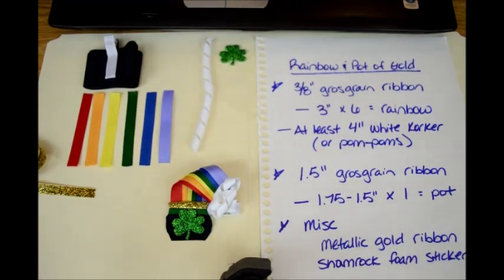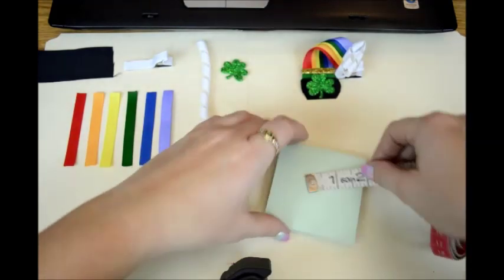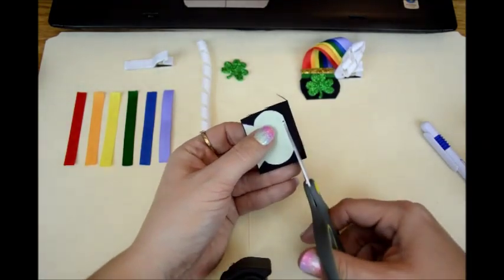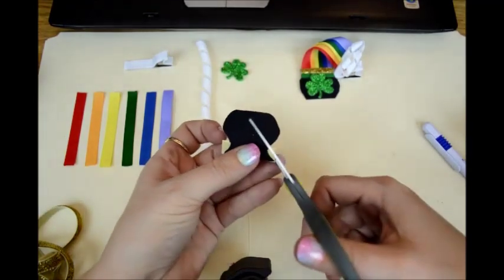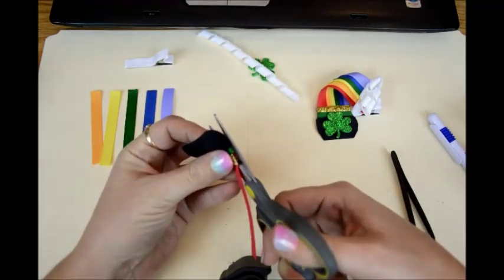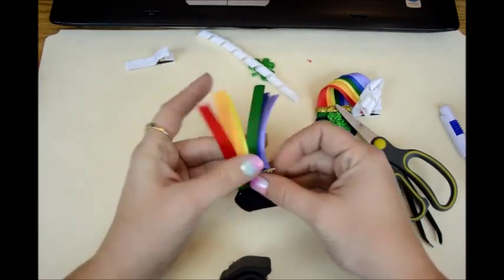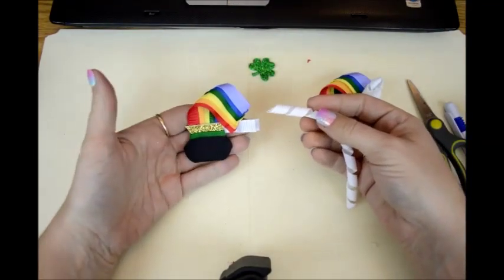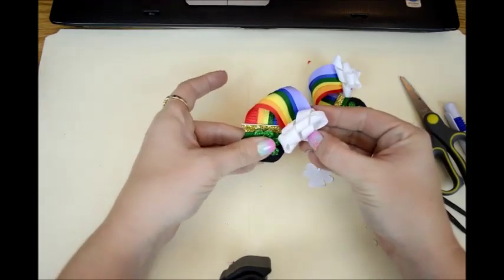RAINBOW & POT O' GOLD St Patrick's Day Ribbon Sculpture Hair Clip Bow DIY Free Tutorial by Lacey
I'm excited to share how to make these cute hair clips.